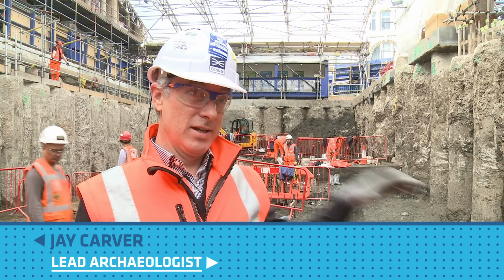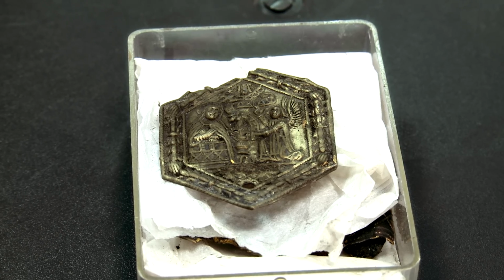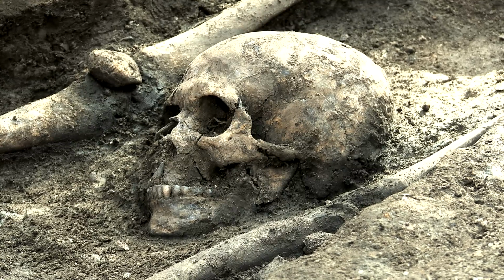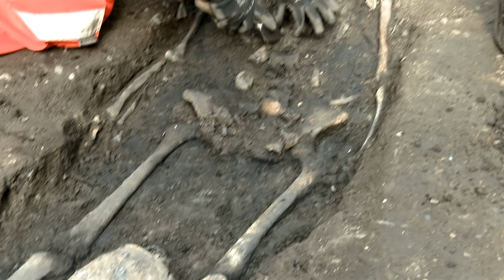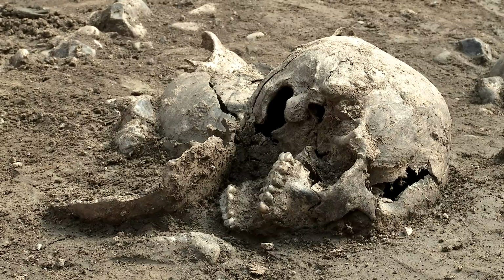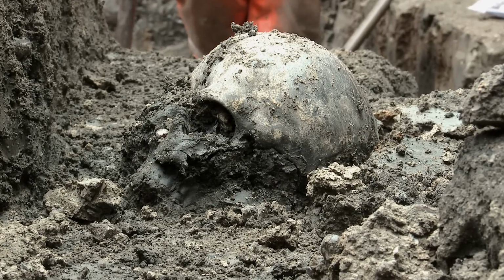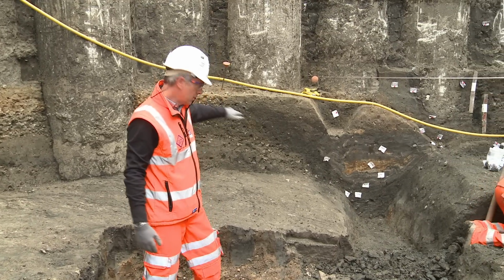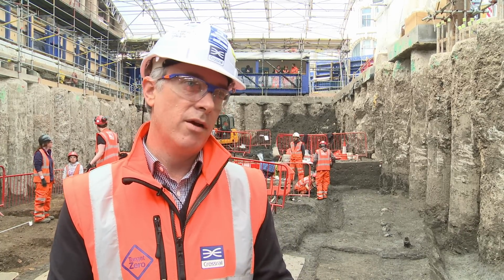Crossrail Archaeology: Liverpool Street dig reaches Roman levels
In this video Crossrail's lead archaeologist Jay Carver gives an overview of the intriguing finds unearthed so far, as the Liverpool Street excavation reaches the levels of Roman London.

Crossrail is undertaking a large-scale excavation at Liverpool Street. Archaeologists are working to unearth up to 3,000 skeletons from the Post-Medieval Bedlam burial ground and parts of the Roman suburbs.

There are 2,000 years of history buried beneath the site of Crossrail's Liverpool Street station, including the foundations of Broad Street railway station; the former Bedlam burial ground; Moorfields marsh; a Roman road and the Walbrook, one of London’s lost rivers.

Video released in 2015